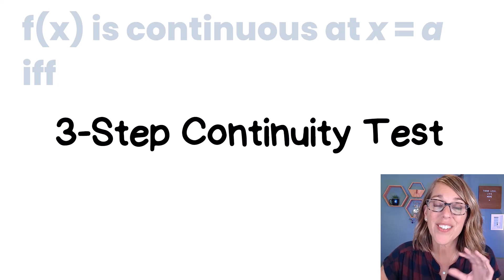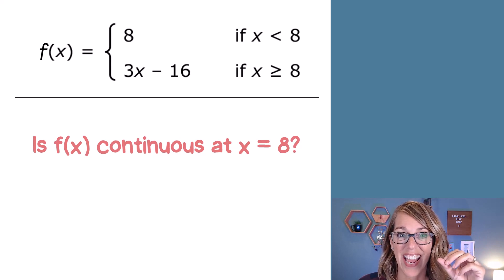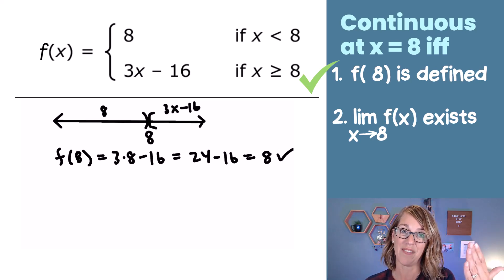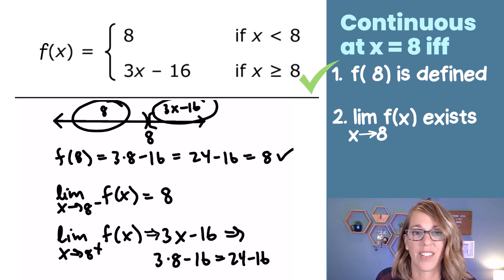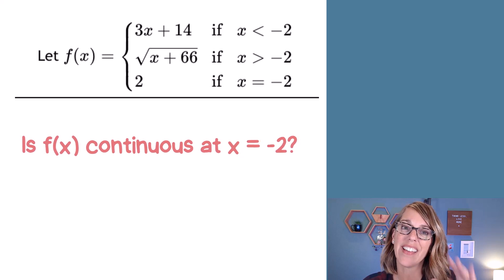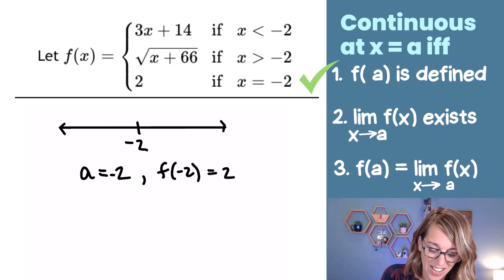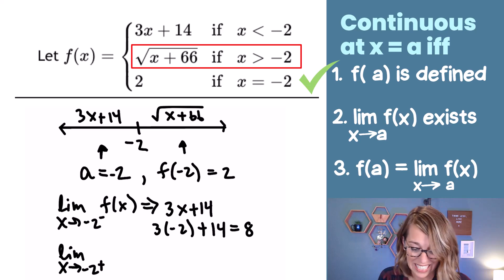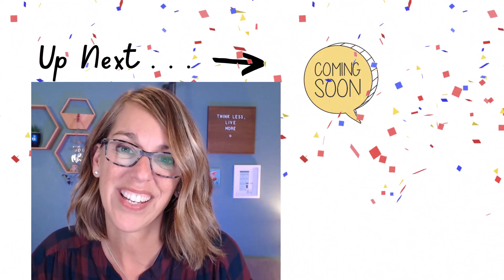3-Step Continuity Test in Calculus Made Easy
3-Step Continuity Test is made easy as you learn how to test continuity at a point.  Simple explanation of the definition of a continuous function.  We will test the continuity of piecewise functions using one-sided limits and a rational function.

Timestamps
0:00 Continuity Test at a Point
0:47 3-Step Continuity Test for Piecewise
3:19 3-Step Continuity Test for Piecewise